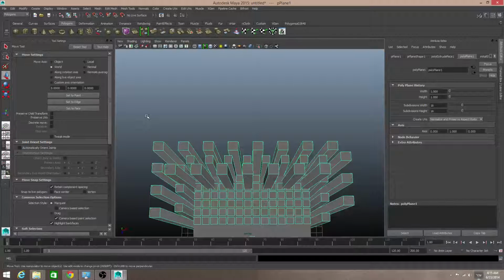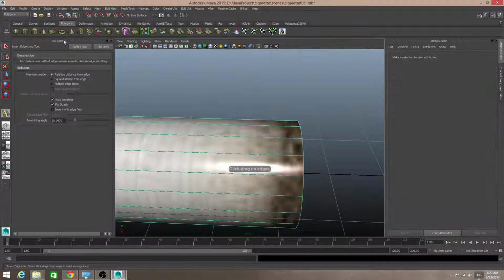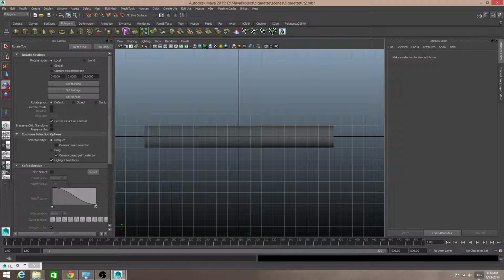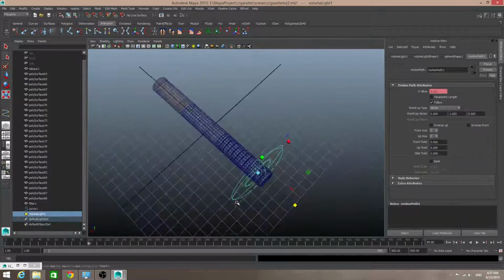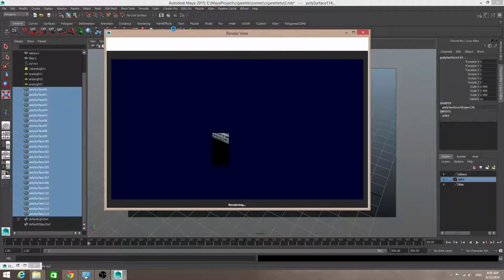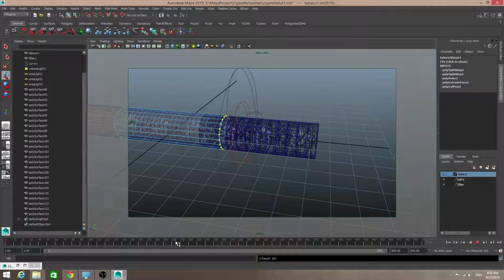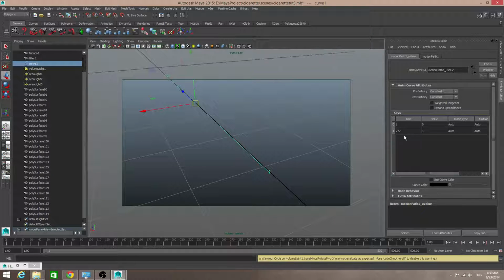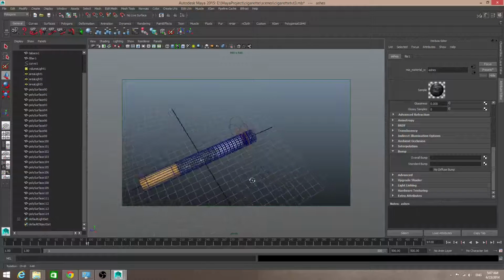Maya Tutorial- Creating A Burning Cigarette Part 2